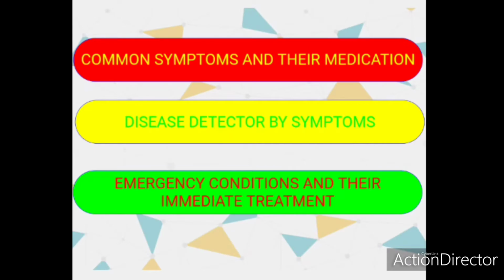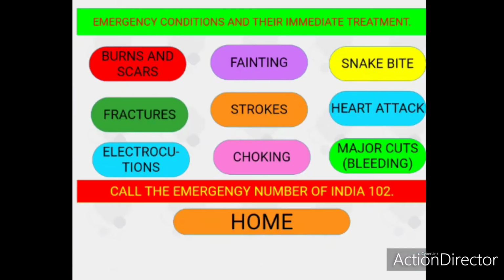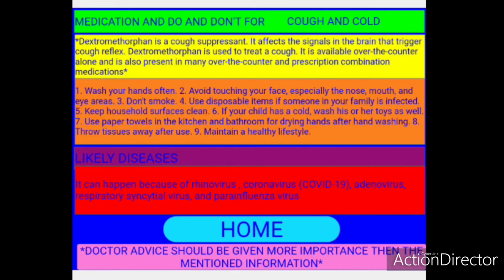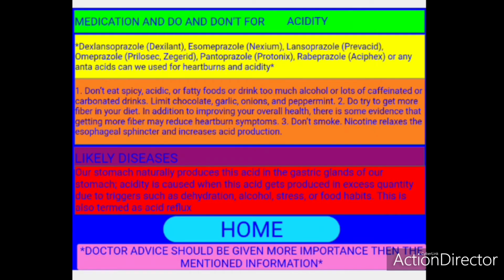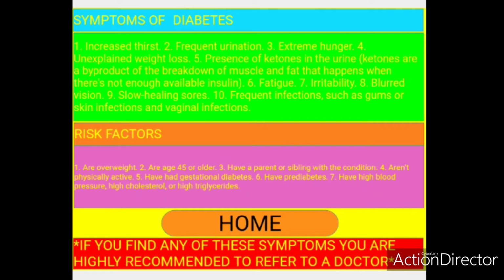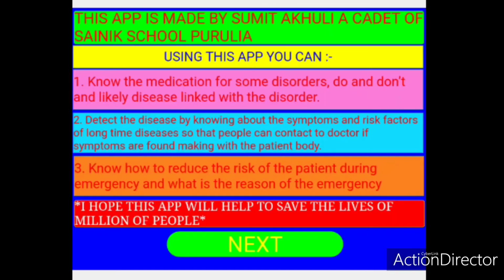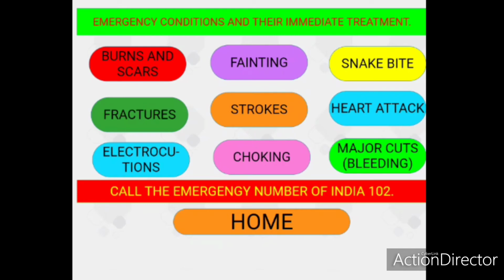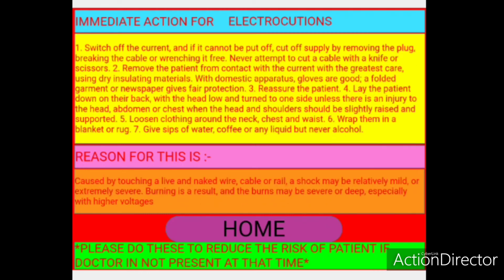HEALTH FIRST (Health Care App) - By SUMIT AKHULI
HEALTH FIRST

Approximately half of the population in the whole world can’t afford to have a simple medical treatment mainly because of poverty and are not able to pay for it. Approximately 16 million people are dying because of not identifying the disease that they have. A lot of people are dying because they do not know how to reduce the risk of a patient in case of emergency. This app will help you to come out of these problems.

Using this app you can
1. Know the medication for some disorders, do and don’t and likely disease linked with the disorder.
2.  Detect the disease by knowing about the symptoms and risk factors of long time diseases so that people can contact to doctor if symptoms are found making with the patient body.
3. How to reduce the risk of the patient during emergency and what is the reason of the emergency

When the app starts you would be taken to the introduction screen. Then after click “NEXT”. You will find three options.

• COMMON SYMPTOMS AND THEIR MEDICATION (to know the medication of common disorders and like)
If you click on this you will find the list of different disorders like cough & cold, fever, vomiting, loose motion, dehydration stomach ache, itching, headache and acidity. Choose the disorder to know it medication, do and don’t and the likely diseases.

• DISEASE DITECTOR BY SYMPTOMS (to know the disease with the help of symptoms and the risk factors)
If you click on this you will have a list of various diseases like diabetes, thyroid, cancer, asthma, heart problem, appendix, brain tumor, A.I.D.S and COVID 19. Click on the disease to know about its symptoms and the risk factors. If you gets the similar symptoms in you then you will be requested to refer to a doctor.

• EMERGENCY CONDITIONS AND THEIR IMMEDIATE TREATMENT(to know what to do in some specific emergency reason and the reason before the emergency)
If you click on this you will have a list of different emergency like burns and scars, fainting, snake bite, fractures, strokes, heart attack, electrocution, choking and major cuts (bleeding). Click on the option of whose first aid you want to know. Also you would be requested to call the emergency number of India that is 102.

*I HOPE THIS APP WILL HELP TO SAVE THE LIVES OF MILLION OF PEOPLE*